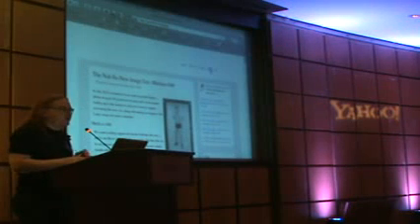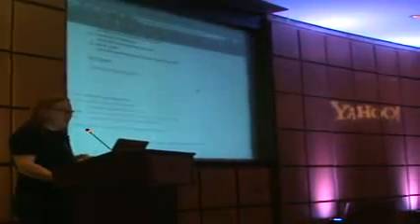Yahoo! Developer Network (YDN) Amman Public Training Part 4-15